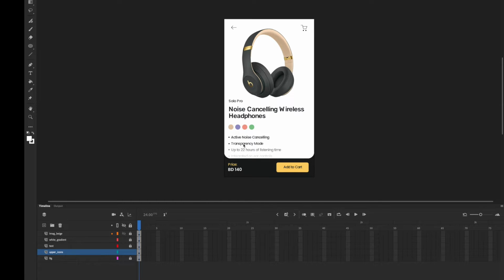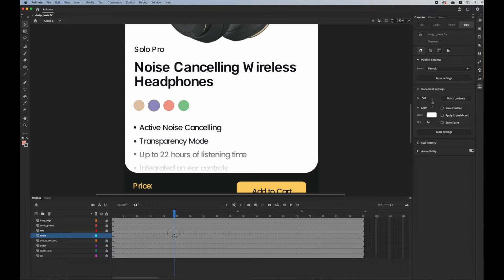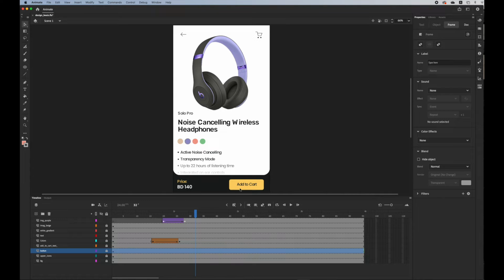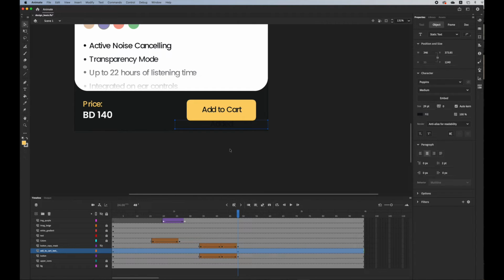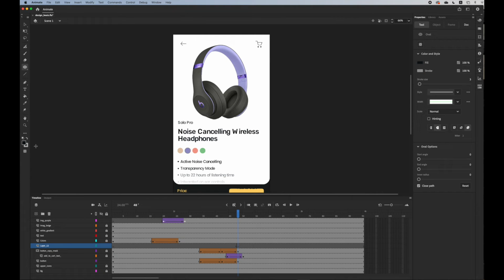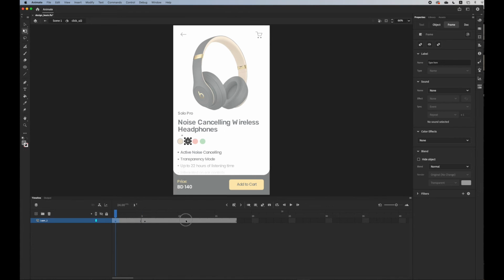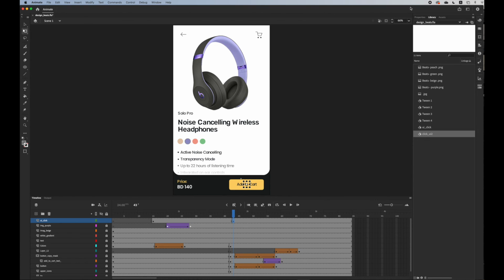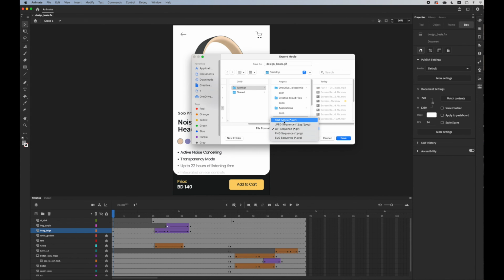Part 2 Animating UI screen in Adobe Animate